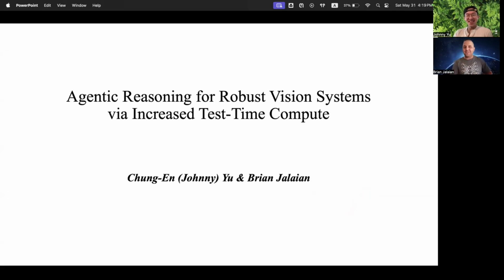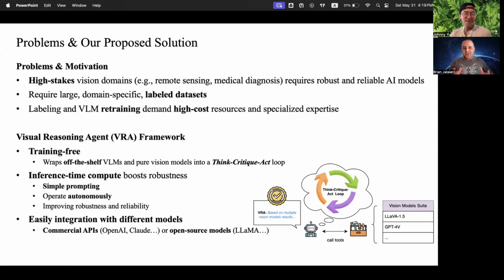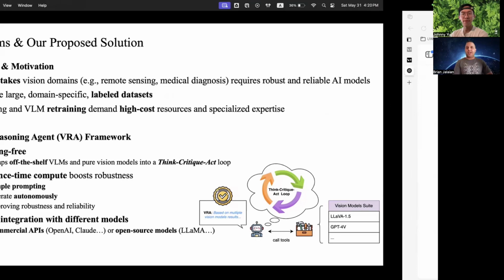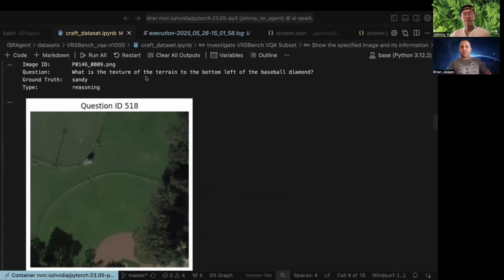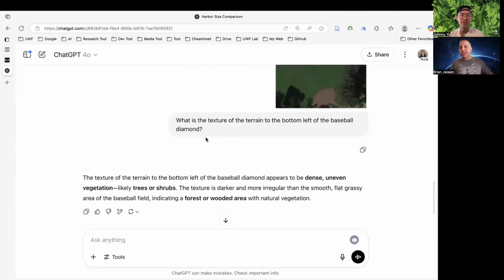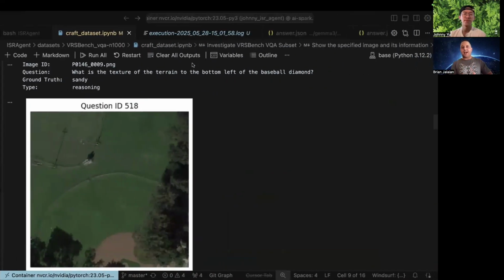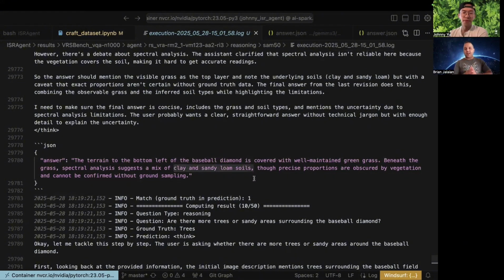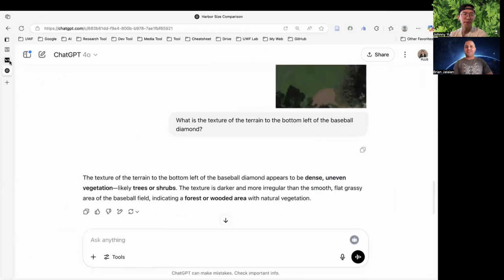Berkeley AgentX 2025 - Vision Reasoning Agent (VRA)